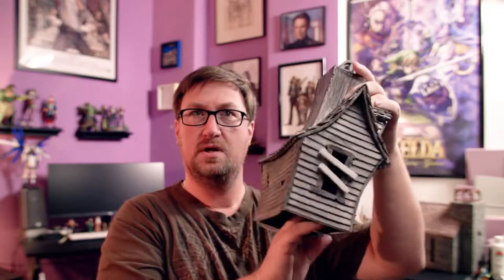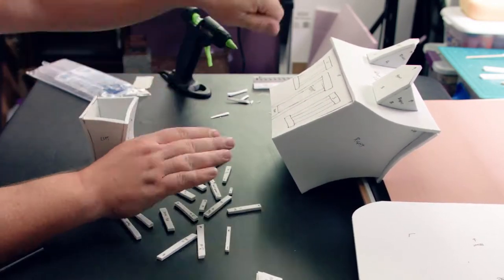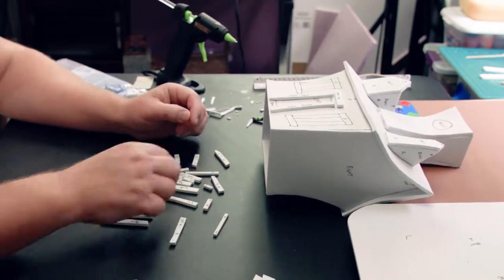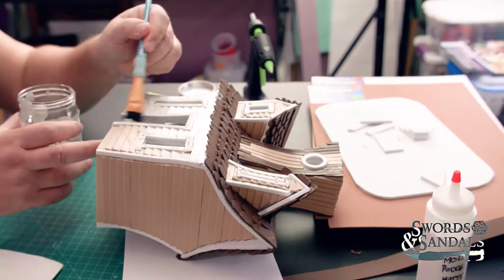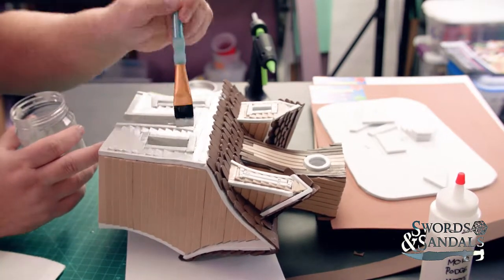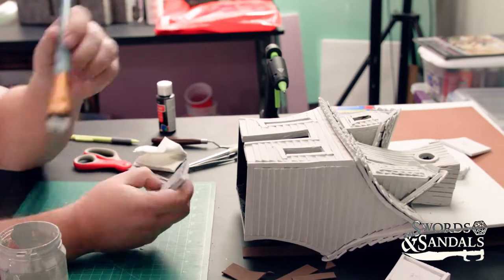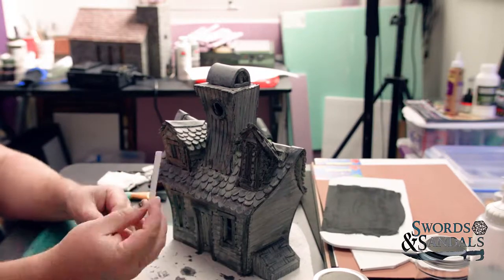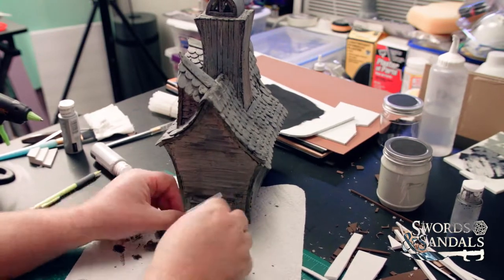Build a Whimsical Haunted House from Foam with FREE TEMPLATES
I’ve made a haunted house with a whimsical flare, made entirely from EVA craft foam.

The hardest part about this build was using hot glue and trying not to burn myself (hint: I fail). This type is EVA foam is found in a lot of places in thickness that range from 2mm to 10mm. For the walls I used 5mm and the more common 2mm for the shingles and siding.

You can also support my crafting in a number of other ways…